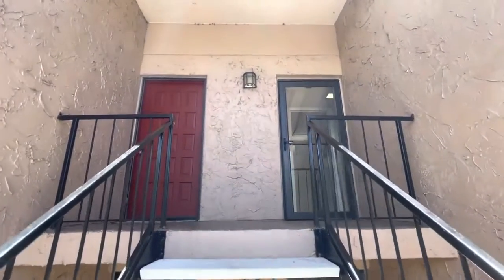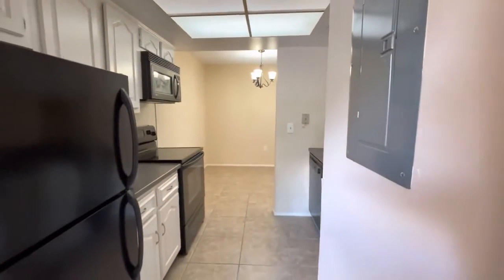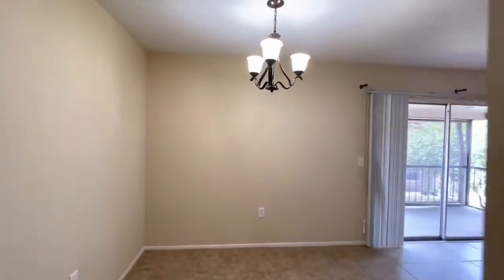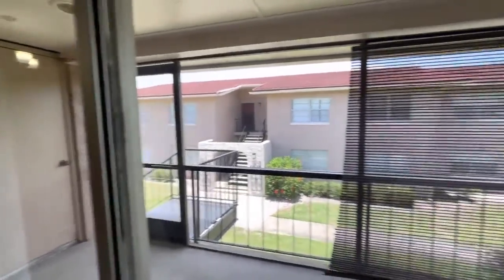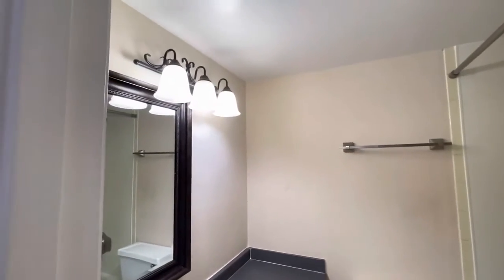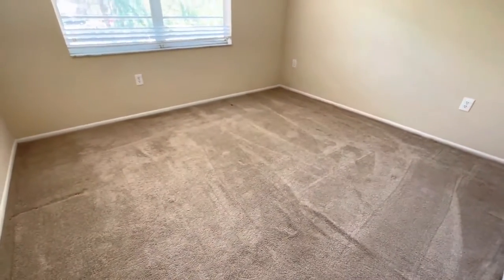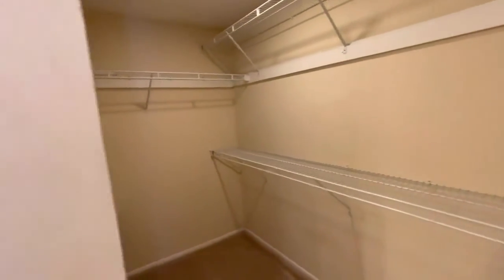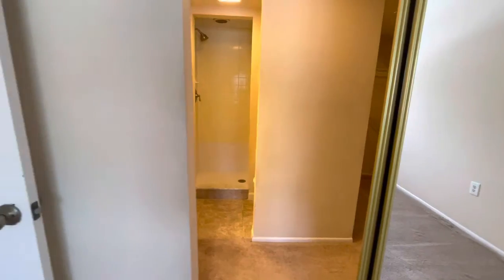Casselberry Rental 2BR/2BA by Jander Group Casselberry Property Management - 1170C Calle del Rey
Thank you for visiting The Jander Group, Inc. – a full service and locally owned real estate property management and acquisition firm established in 1990.  We are large enough to provide state of the art services but also small enough to know your name.  Your business truly matters to us.

to learn more about how Jander Group Property Management can fully handle, professionally service, and locally protect your Casselberry Investment Home.  We are the trusted company for Casselberry Property Management.

We would love the opportunity to discuss your property and individual needs.

The Jander Group, Inc.
1440 Howell Branch Road
Winter Park, Florida 32789

you may find all of our available Orlando Homes for Rent.

You are currently enjoying the video walk through tour of Address1170-C Calle del Rey Casselberry, Florida 32707 filmed by your trusted, honest, and reputable Casselberry property management company – The Jander Group, Inc.

This cute 2 Bedroom 2 Bath Condo is centrally located off of SR 436 in Marbeya Club of Casselberry!  Marbeya Club is an established, wonderful lakefront community on Lake Howell and offers lake access.  If you want to be close to shopping, restaurants, and retail stores of Casselberry and neighboring towns of Maitland, Winter Park, Winter Springs, and Altamonte, this is the location for you!

The condo is on the 2nd floor and inside is the Galley style Kitchen featuring upgraded appliances.  There are neutral colors throughout this condo to go with any décor.  All main and wet areas have tile flooring and the bedrooms have carpet flooring.  In addition to the Kitchen, there is a Dining Area that is open to the large Great Room and Balcony.  You will love sitting out on the Balcony in the evenings to relax.  Bedroom 1 is a nice size and has attached full Bathroom with large walk-in closet.  Bedroom 2 and the 2nd Full Bathroom as accessed via a common hallway.

Marbeya Club has its own boat ramp and very nice dock on Lake Howell.   The Clubhouse and community pool are down by the lake.

If for some reason this particular home does not meet all of your needs, you may find all of our available homes
Looking for a friend or family member – like our video and then share it directly with them.  We will gladly help them get into their dream home.

If you want hassle-free living, choose the best property management company in Orlando, Florida – The Jander Group, Inc. Discover full details about our services

We greatly value reviews and welcome you to share your praise and great Jander Group experience If for some reason you do not feel that you can give us 5 out of 5 stars, please let us know how we can improve